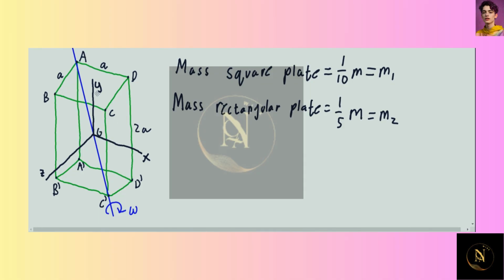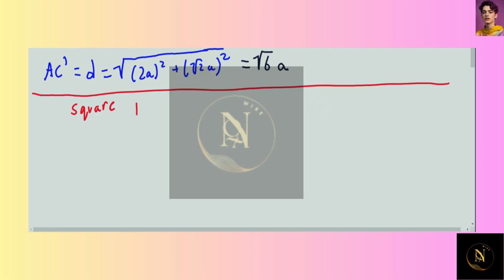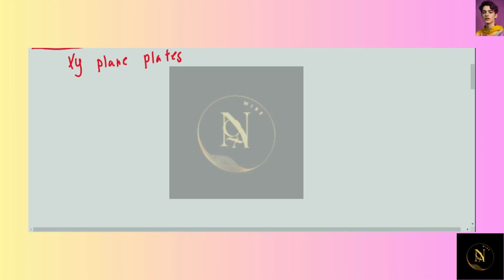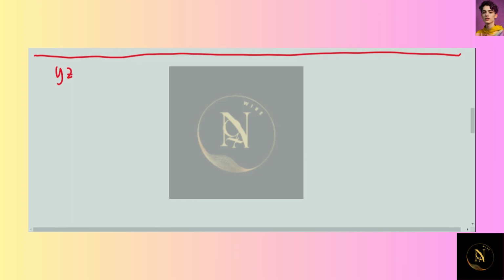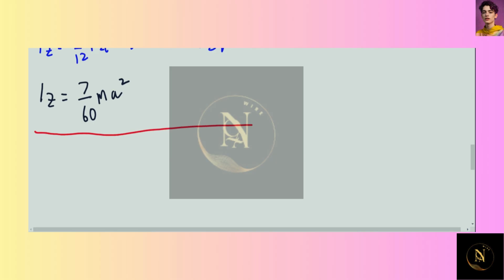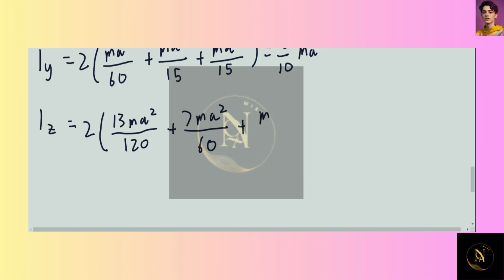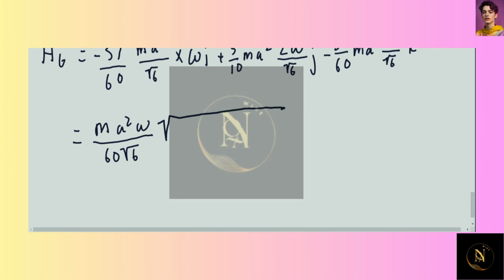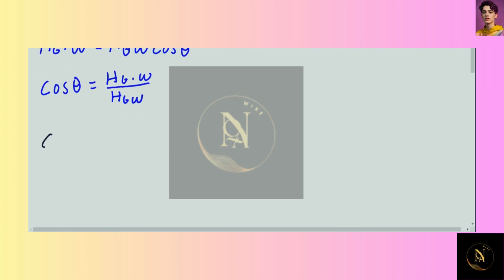Solve Prob. assuming that the solid rectangular parallelepiped has been replaced by a hollow one con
Solve Prob. assuming that the solid rectangular parallelepiped has been replaced by a hollow one consisting of six thin metal plates welded together.